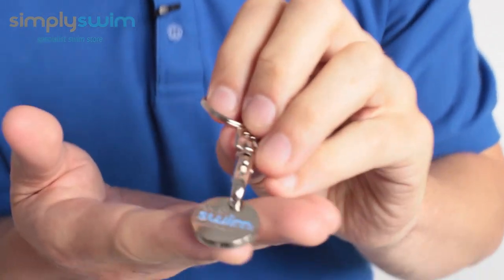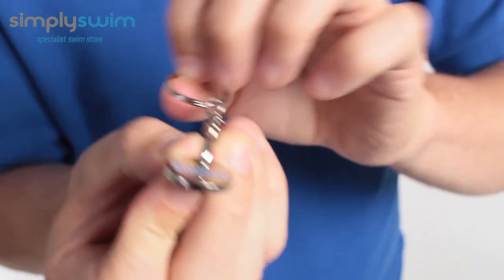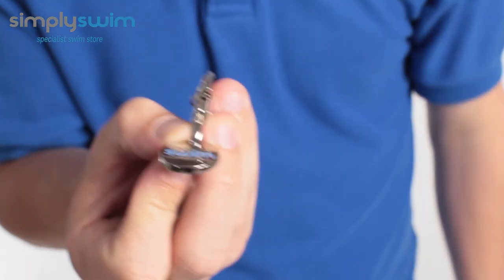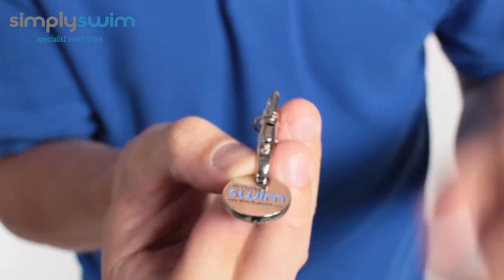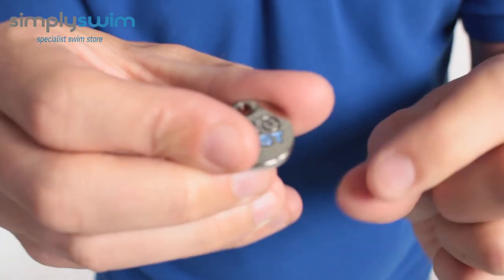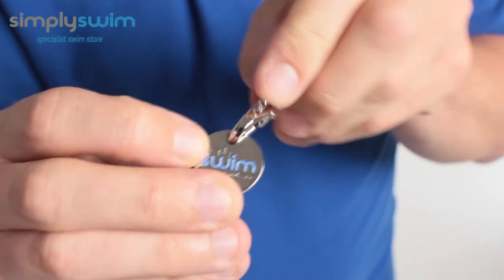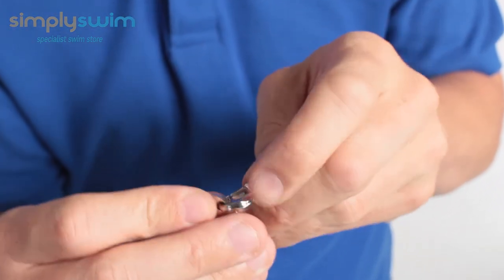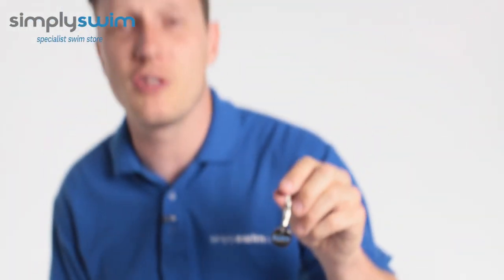Simply Swim Swim Locker Token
Our swim locker token will prevent all those annoying trips to reception to ask for some change for the lockers at the swimming pool. This silver token will fit anything that accepts a £1 coin like lockers and supermarket trolleys, so buy two and keep one in your swim bag and one in your car for trips to the shops!